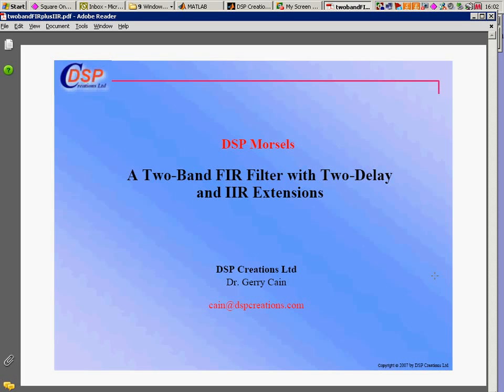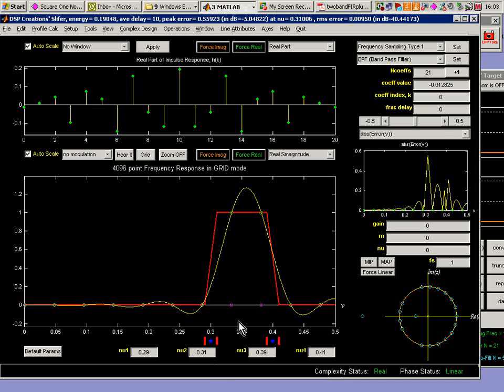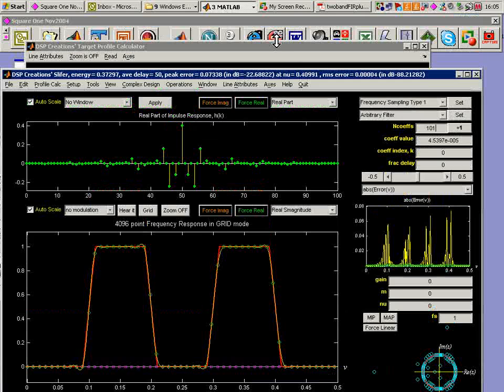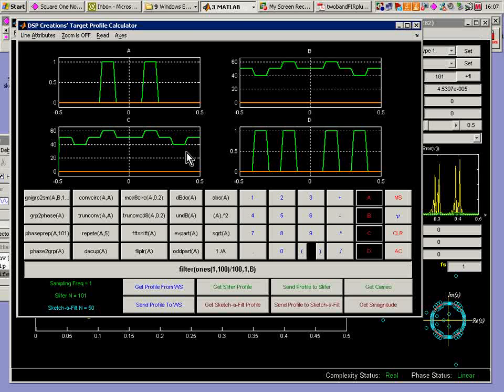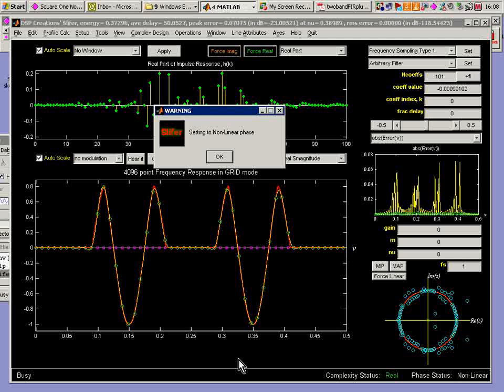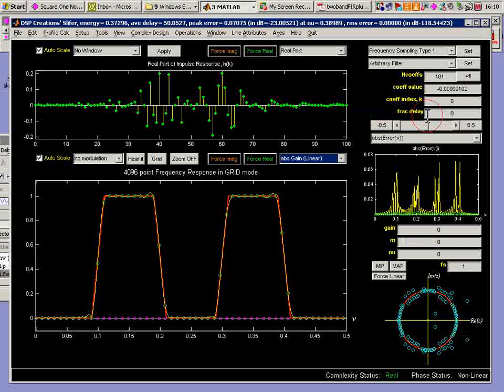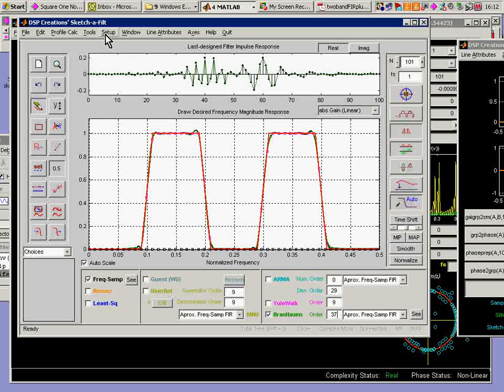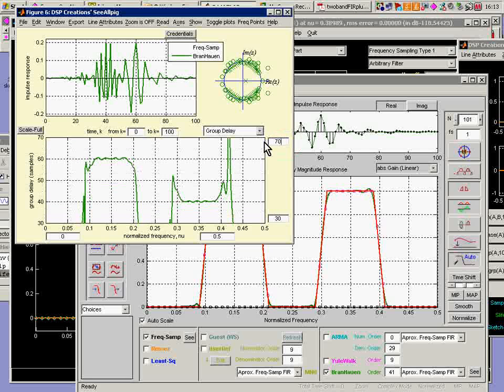Design of a Two-Band/Delay FIR Digital Filter with IIR Extensions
A two-band linear-phase FIR filter is designed and modified so that it has two distinct group delay plateaus. Finally the FIR serves as the prototype for a conversion to IIR realization.

Slifer is a powerful MATLAB-based filter design tool; learn more about it and related tools developed by DSP Creations